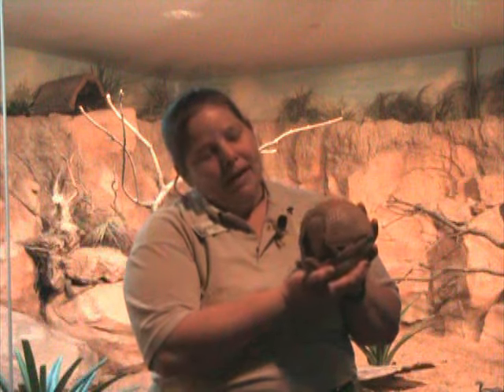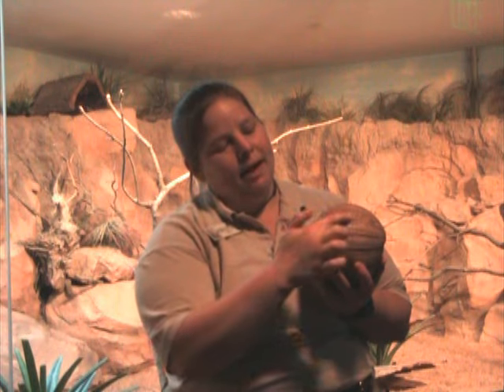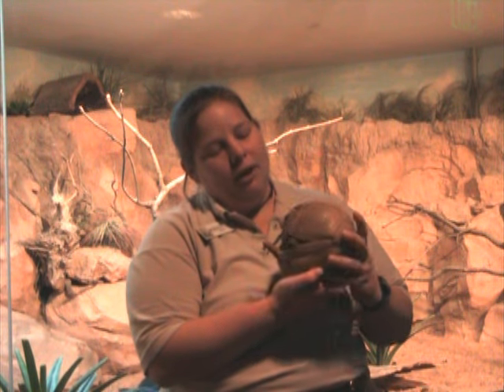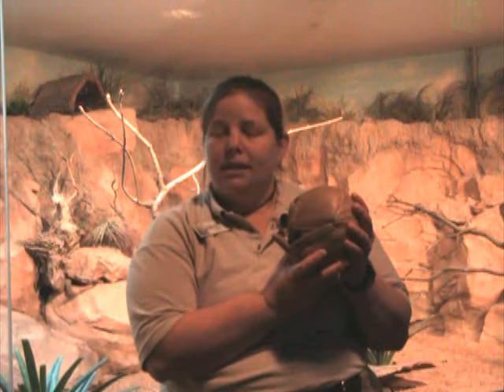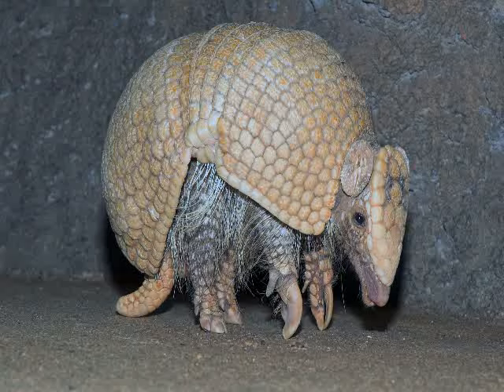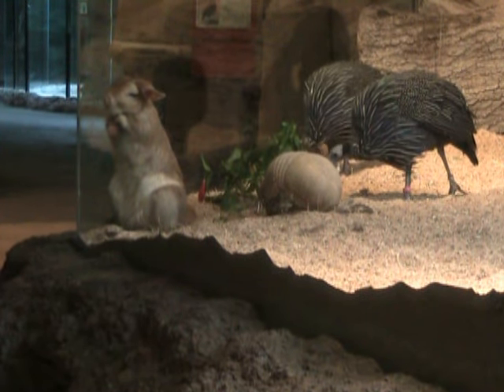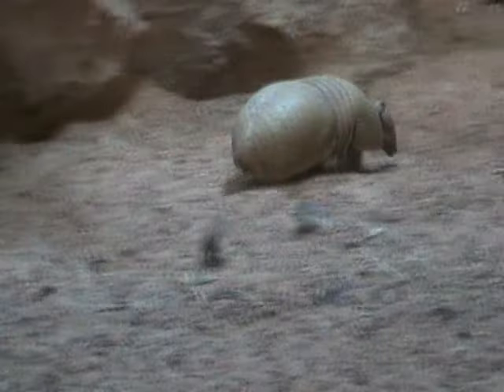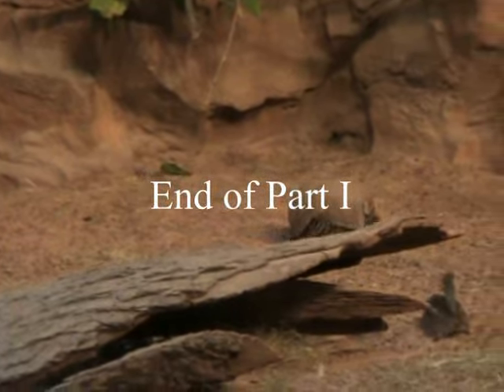Part 1: Three-Banded Armadillo Keeper Chat at the Houston Zoo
Meet Tuck, our 3-banded armadillo who lives in Natural Encounters at the Houston Zoo.